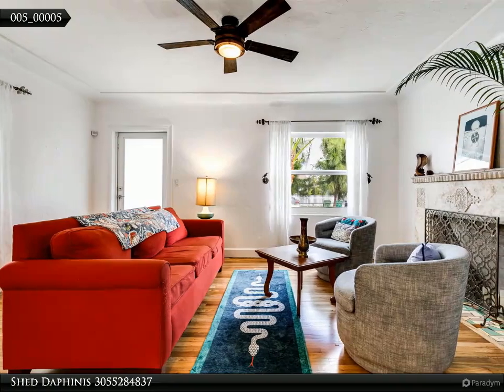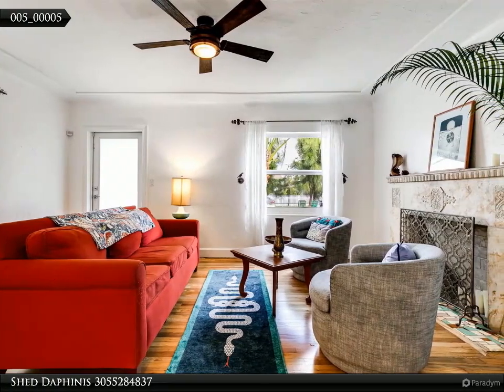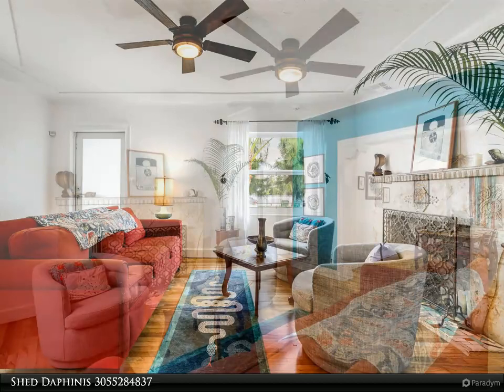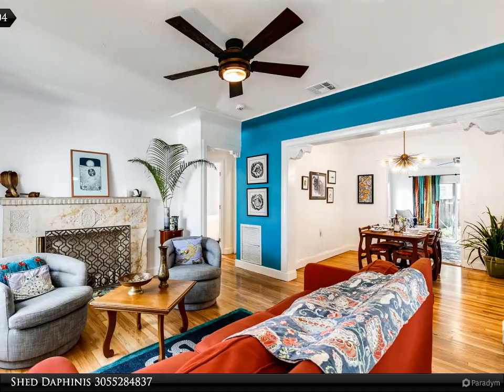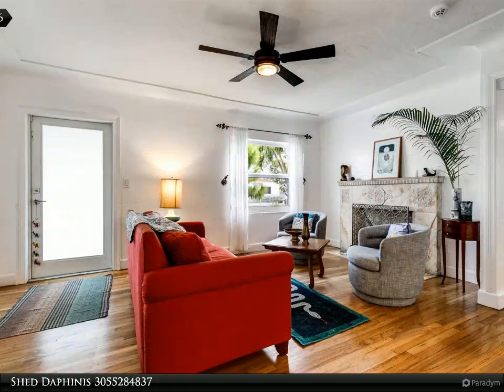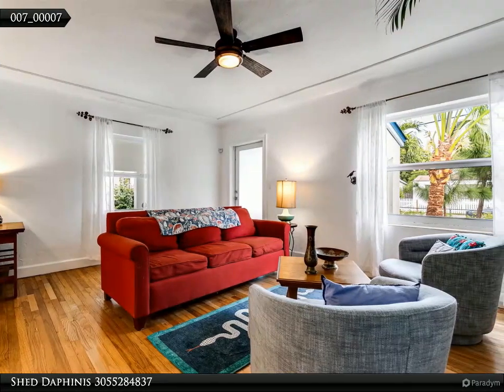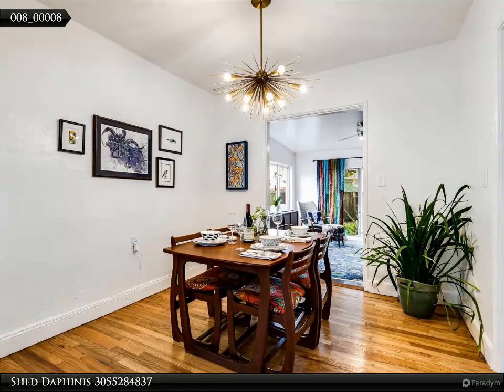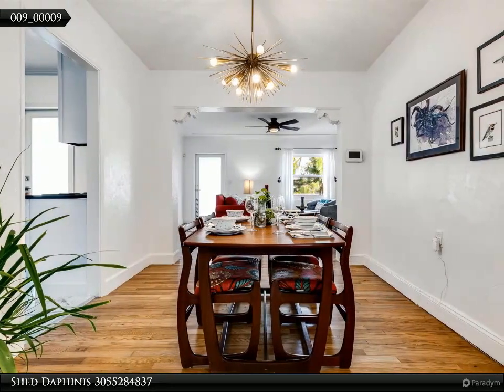Buena Vista West Beauty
244 NW 44th St.

Welcome to this renovated charming 2 bedroom 1 bath single family home with a beautiful tropical garden. This lovely home with wooden floors is located in Buena Vista West (5 minutes away from Wynwood, Design District & I-95). The metal roof, a/c unit (compressor & handler), in addition to hurricane impact windows and doors were all recently installed. The kitchen is equipped with stainless steel appliances with updated cabinetry and granite countertops. The bathroom is also newly renovated. The home is equipped with an indoor laundry room. Step outside into the tropical garden oasis for relaxing or entertaining guests. The garden features lush greenery, colorful flowers, and a patio area, ideal for outdoor dining.

Shed Daphinis
Dalton Wade Real Estate Group